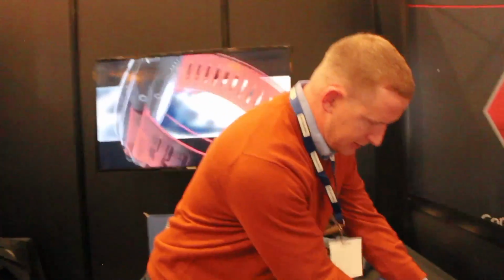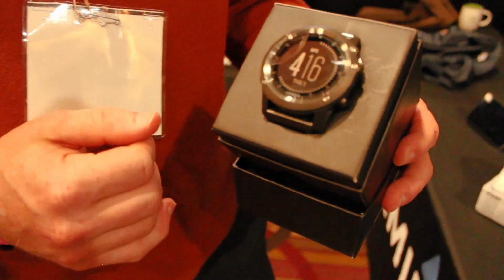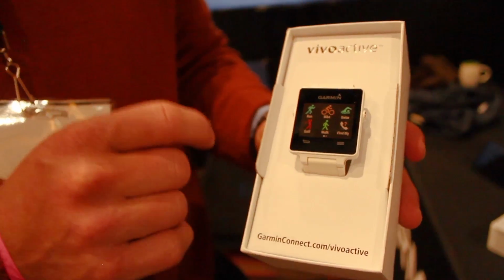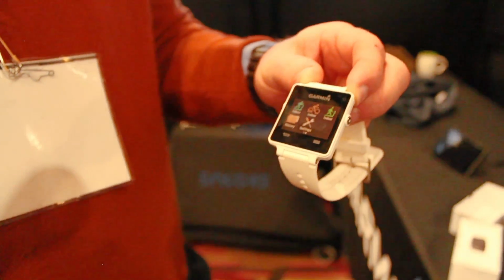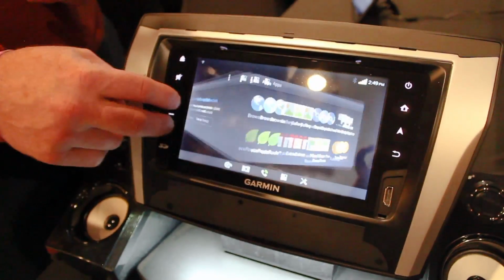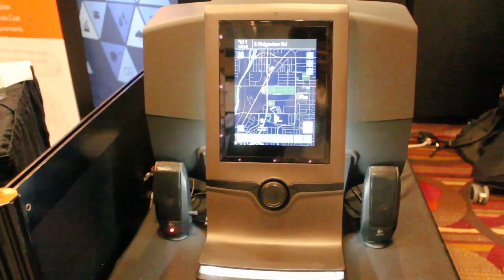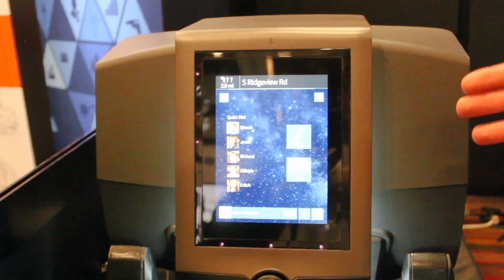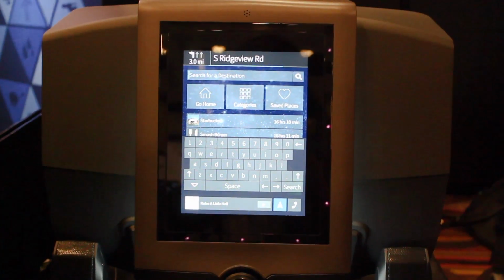Connected Car Expo at LA Auto Show: Garmin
Garmin known for their navigation devices displayed their latest entry at the the Los Angeles Auto Shows Connected Car Expo with concept navigation devices as well as their entry into the wearable teach market.

The navigation displayed at the show that still a true concept item feature new technology that recognizes when the drive touches the display and force them to use the voice recognition unit when typing on the pad. It also allows the passenger to access the type features as the device will sense when an arm is reaching from the non-driver. Allow safer driving on the rides while still using technology on your vehicle.

Garmin also featured two wearable device, the vívoactive and fēnix 3 Sapphire are currently available to consumers. The watch operates on a Garmin's Operating System and features a pedometer, multiple watch faces, altimeter, barometer, compass and so much more.

Filmed and Edited by Claudia Amezcua